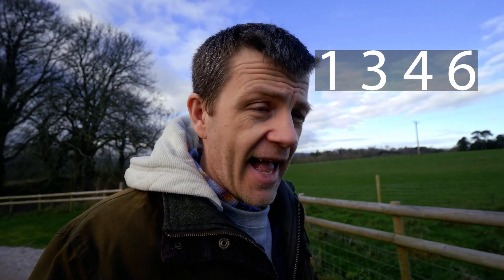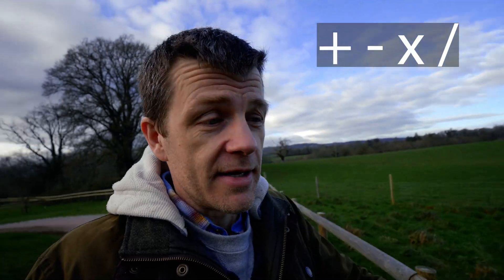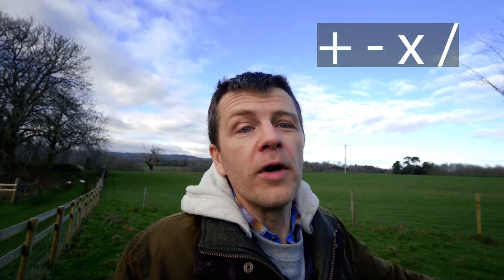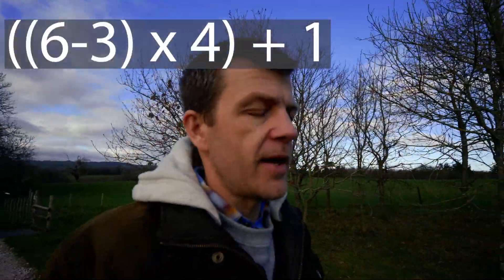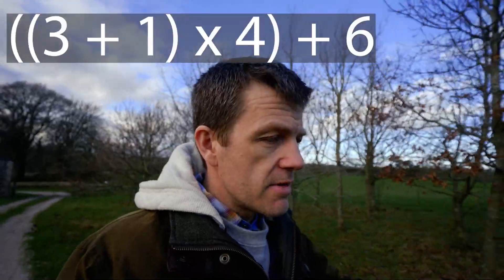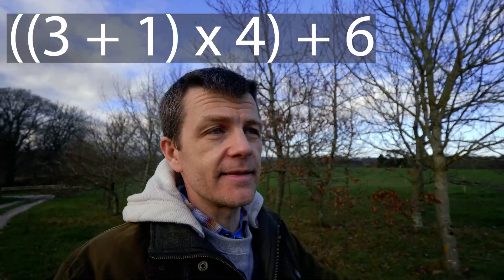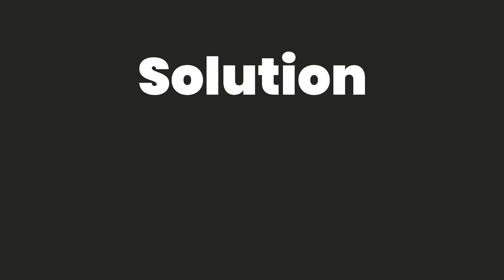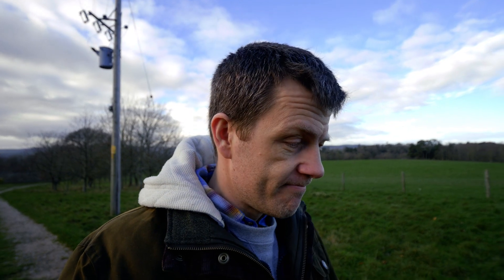The simple puzzle that most people can't solve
Problem solving is a useful skill, especially if you want to do data science and computer science. Here's a holiday puzzle. Happy Holidays!